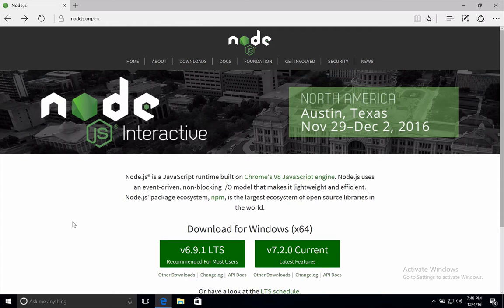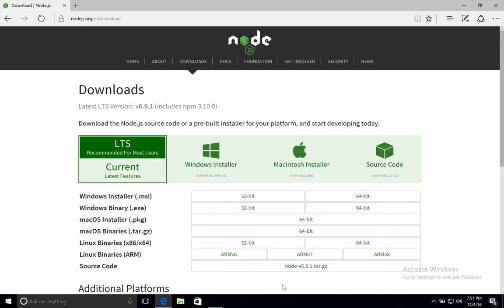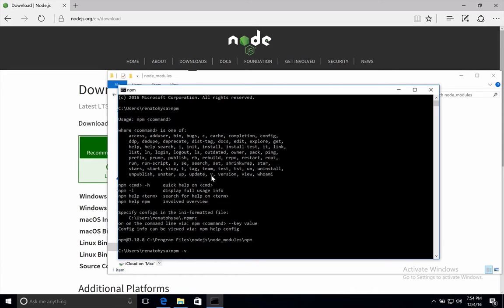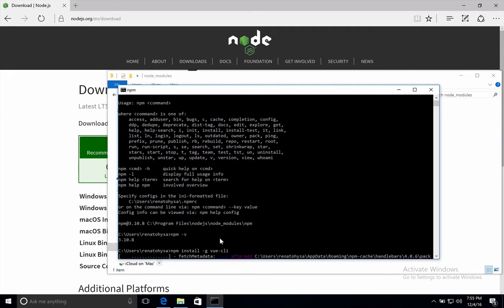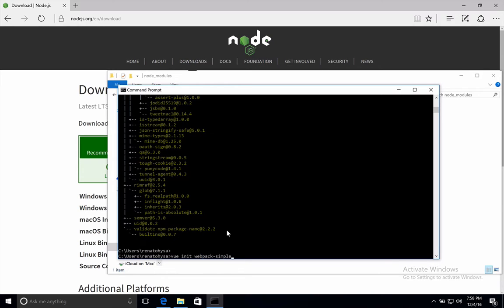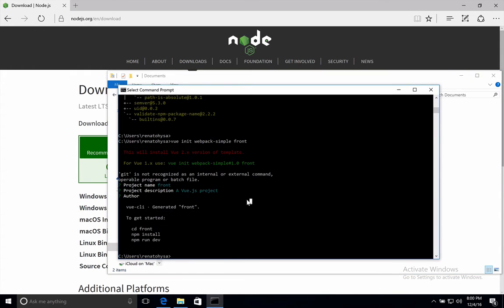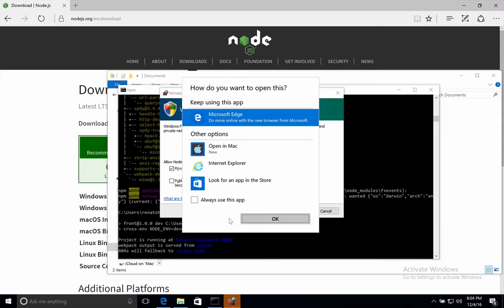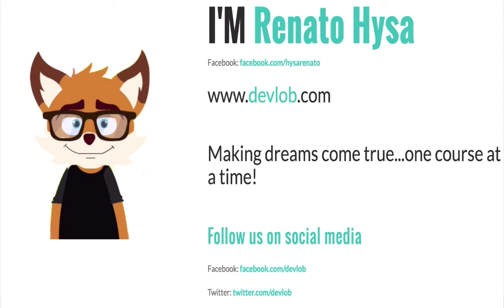Vue 2.0 and Laravel 5.3 #3 Windows Installation